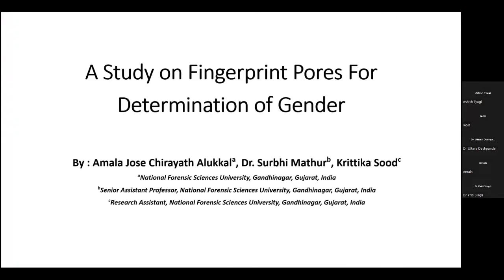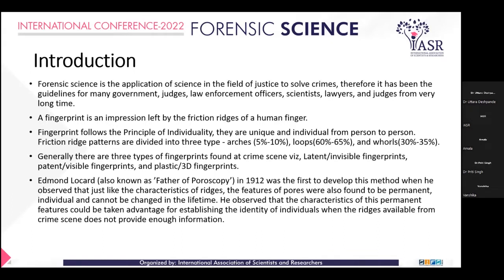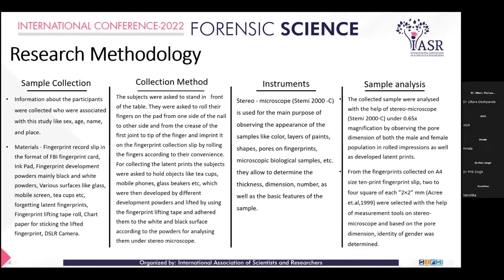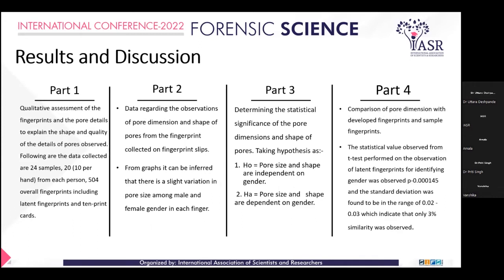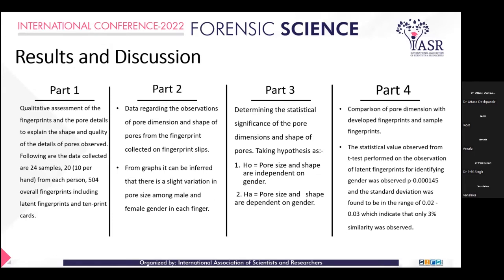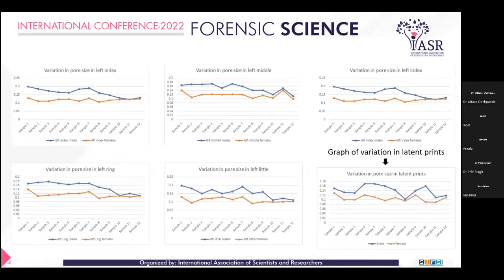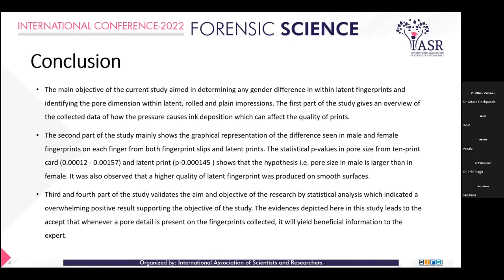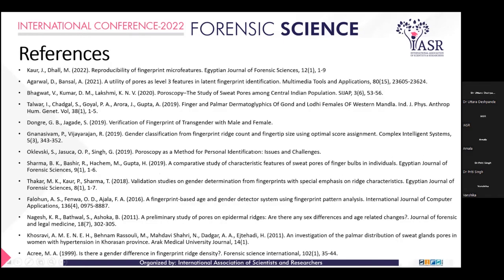A Study on Fingerprint Pores for determination of Gender | Amala Jose Chirayath Alukkal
Poroscopy which is specifically the study of fingerprint pores plays a very significant role in gaining a potential match for an individual. This study on the topic of fingerprint Pores for determining gender explains the significant importance of pores in accordance with the crime scene, and the challenges with respect to fingerprints at a crime scene. This research aims to bring insights into how one can
determine the gender of an individual from fingerprint pore size by using the traditional methods of the fingerprint collection of samples in an effort to bring results for the study. In this work, the pore size and shape of pores are used as the parameters for helping in the determination of gender.